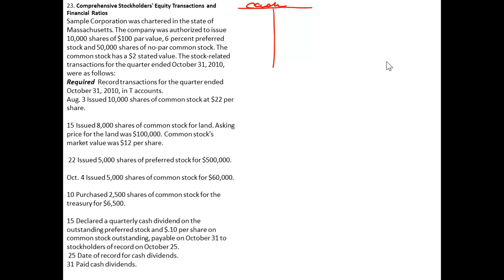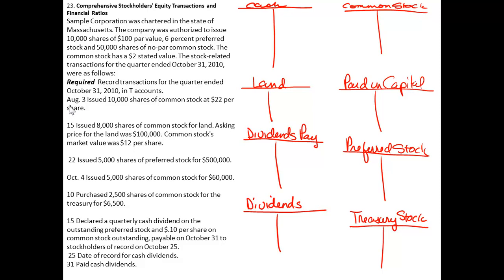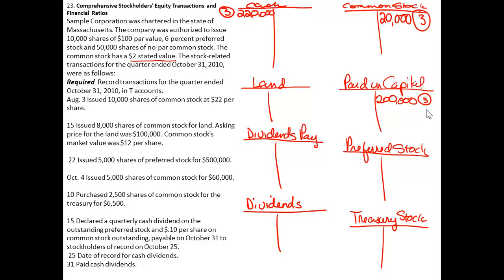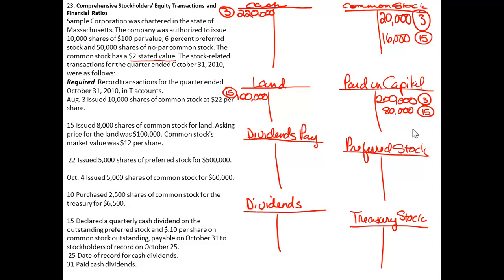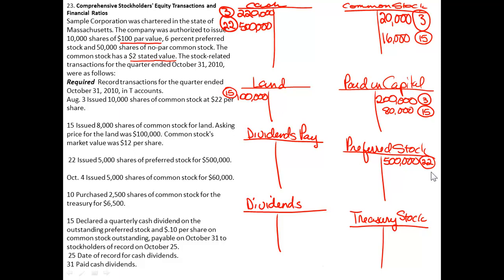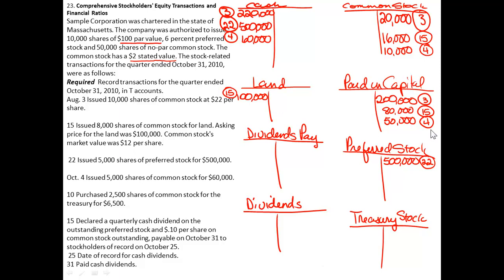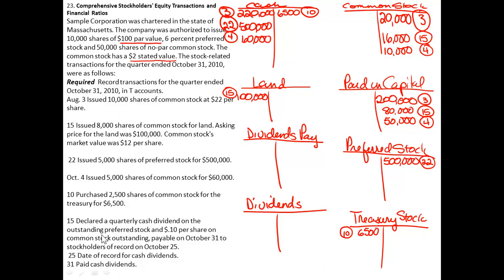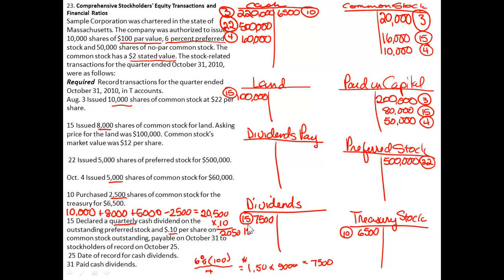Review SHE 23 Comprehensive T accounts